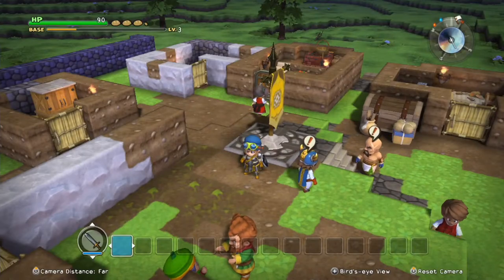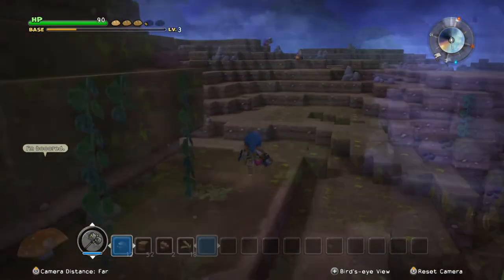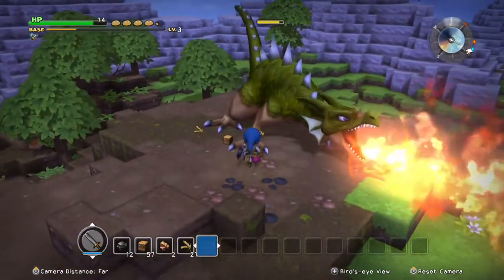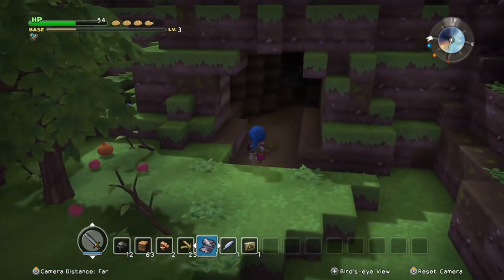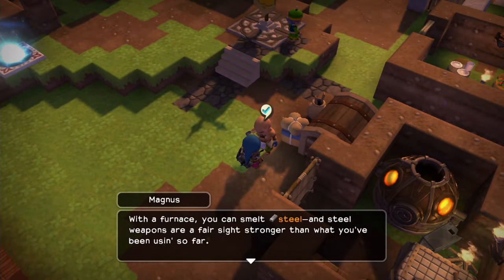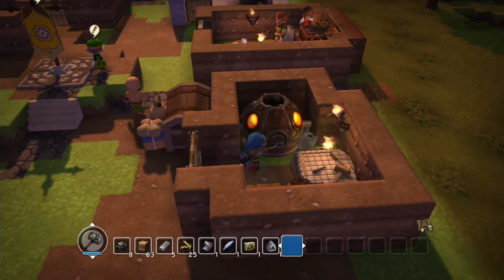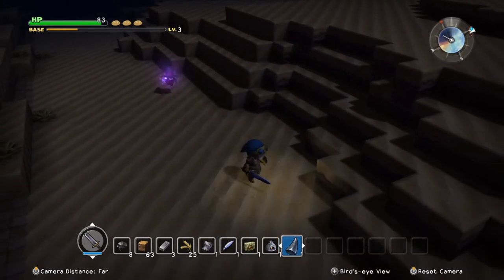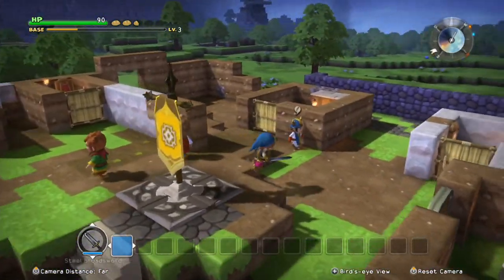Dragon Quest Builders :: Ep 13 - A Dragon?!?!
Who would have through that there would be dragons in a game with the word "dragon" in it's title?